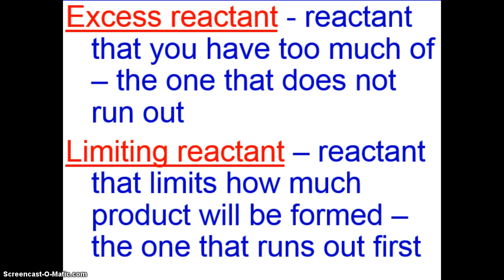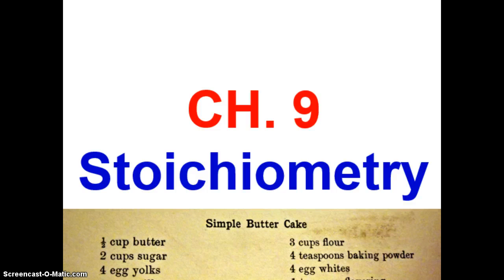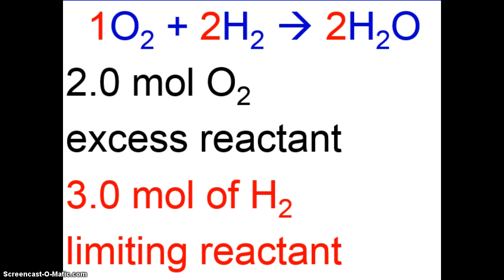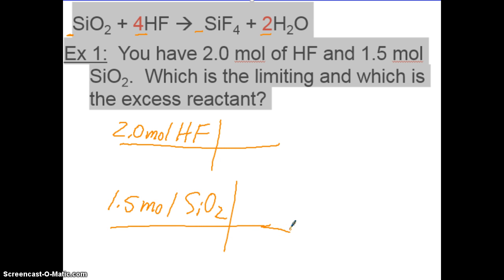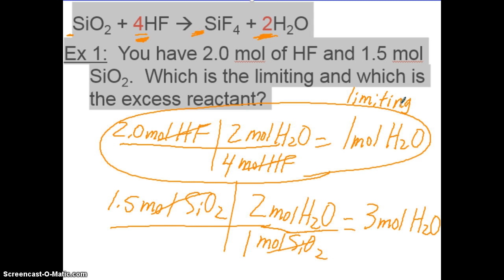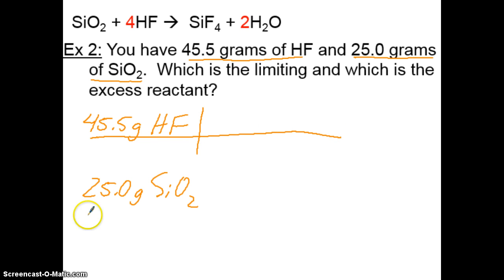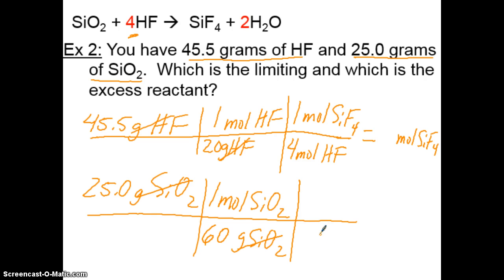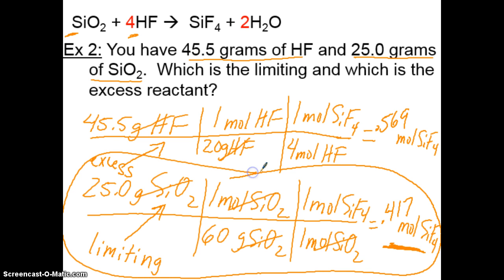Limiting and Excess Reactants Notes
Part two of notes on stoichiometry